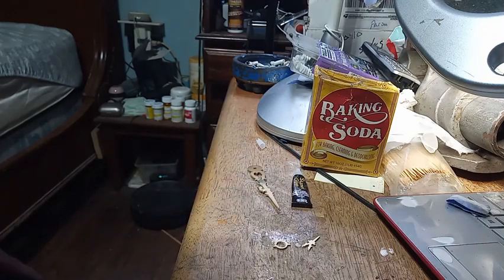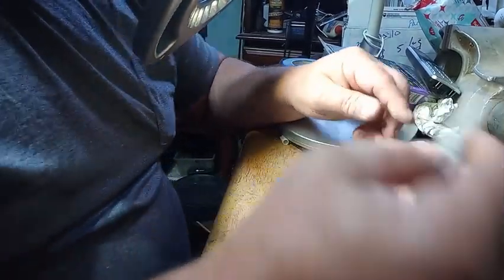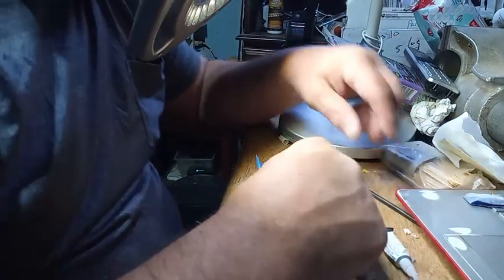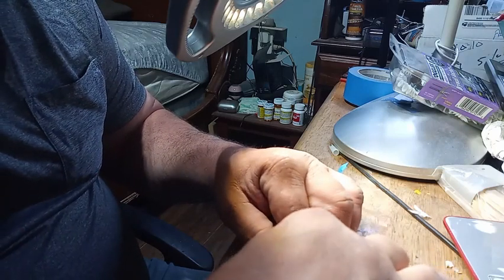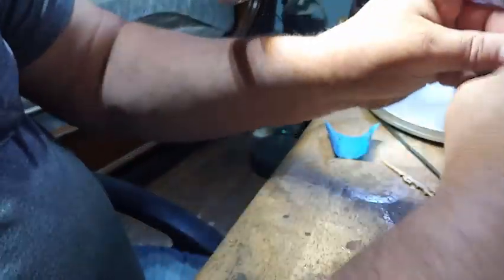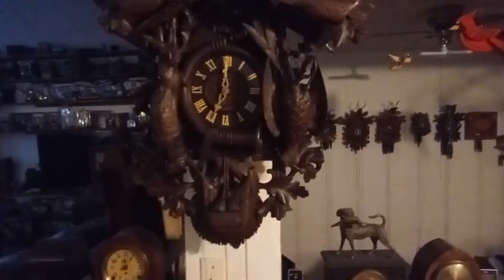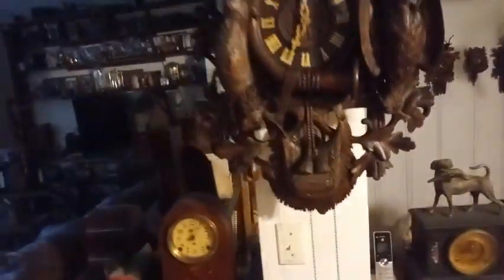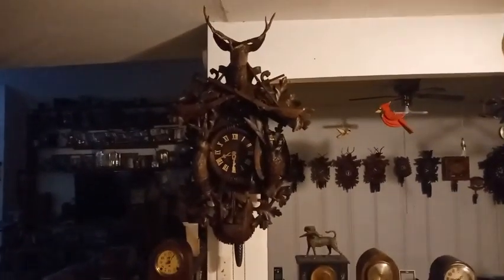How to temporarily repair your broken cuckoo clock hands until you can get new ones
In this video I show you how to temporarily repair your broken cuckoo clock hands. If you do it good enough it can be permanent fix. You can color them in coffee or tea and using the 6' rule you will not notice the repairs.

In the video I mention my commercial about Seth Lingenfelters t shirts. His videos are very professional. I wished I took the time and had the equipment to do such professional videos as his. Very informative also.